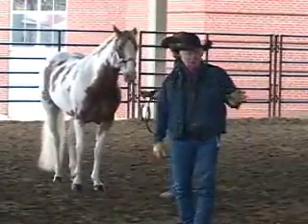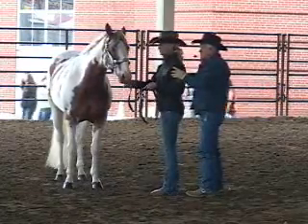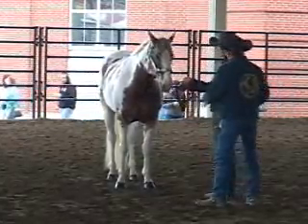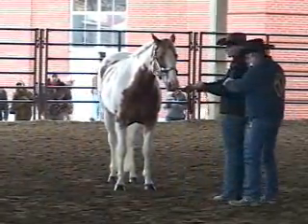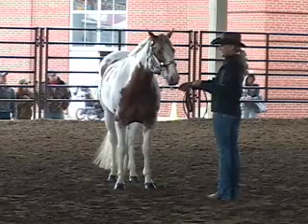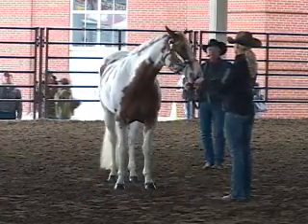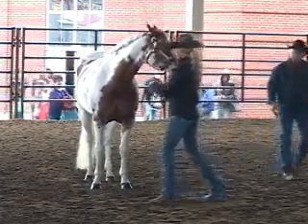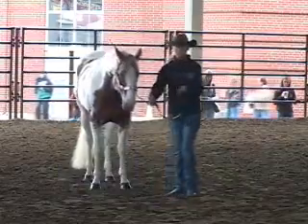Terry Myers-Showmanship at Equine Affaire 2013 Part I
Terry Myers' clinic at Equine Affaire 2013 regarding Showmanship. This video illustrates the correct body position for showing your horse and winning at showmanship. to learn more about Terry Myers and his Ride-In-Sync philosophies.